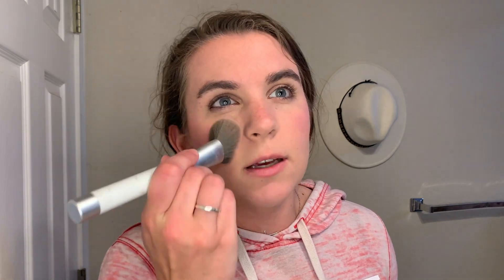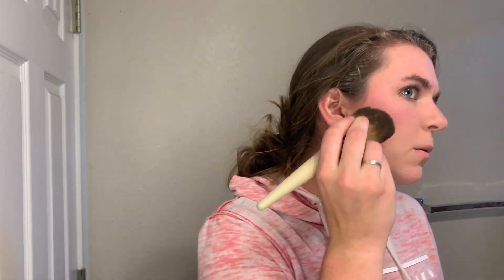ROOT PRETTY makeup first impressions | Clean affordable makeup!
Hello everyone! I am super excited to share my final thoughts with you all about this amazing natural makeup brand! Make sure you keep your eye out for my next video on this brand!